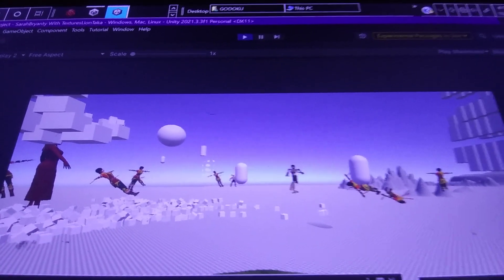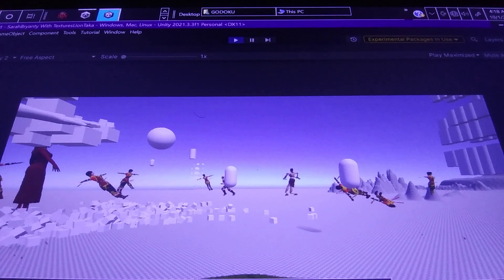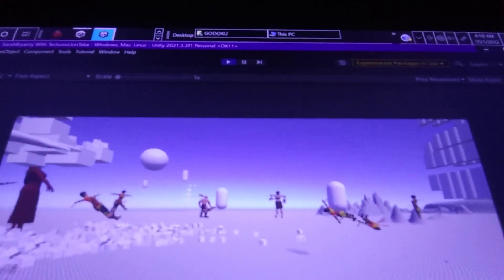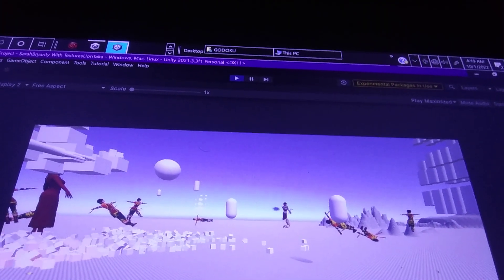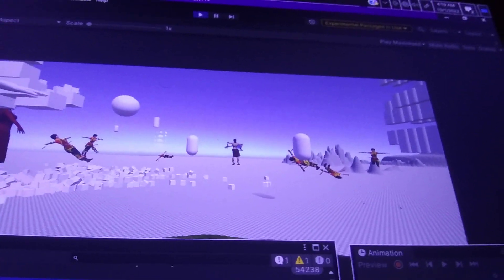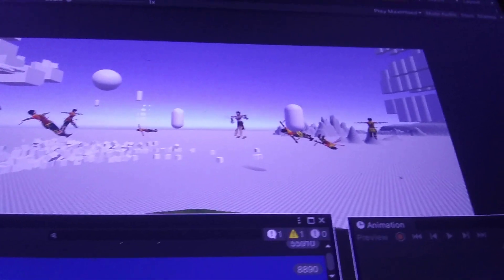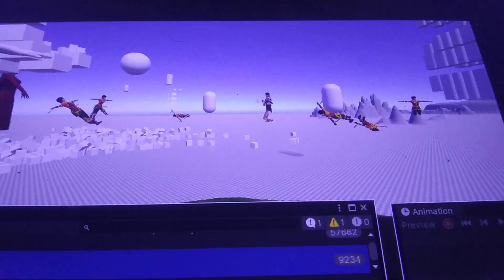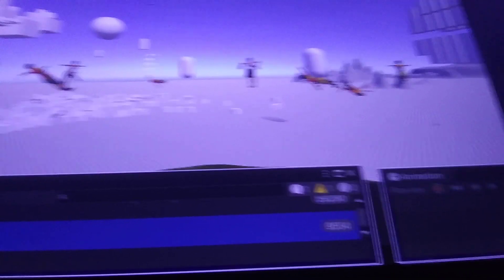UNITY ENGINE Zafina's Power-Up Coroutine Operational!!! Ganbayo!!!